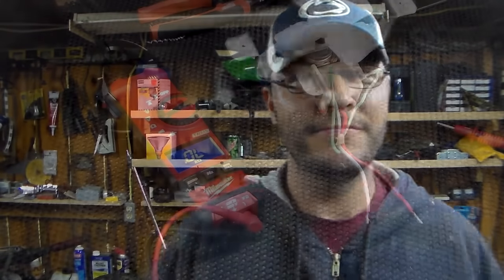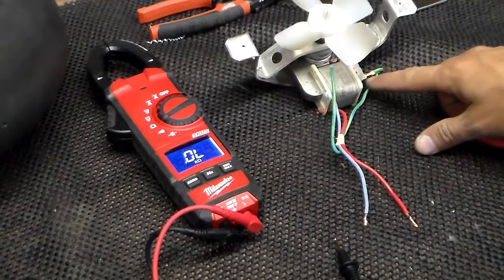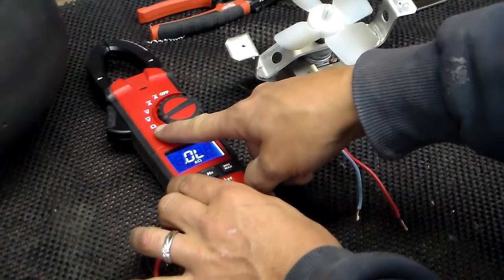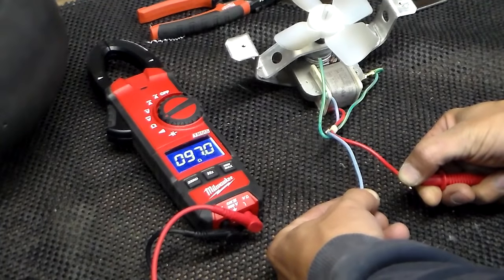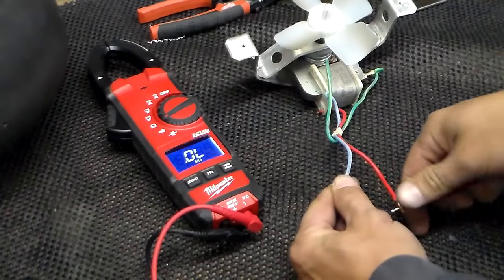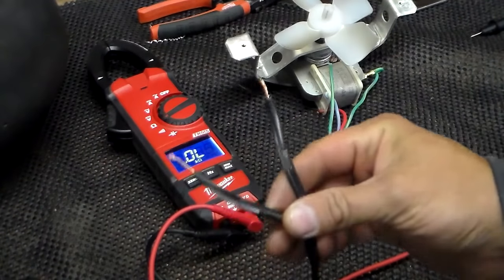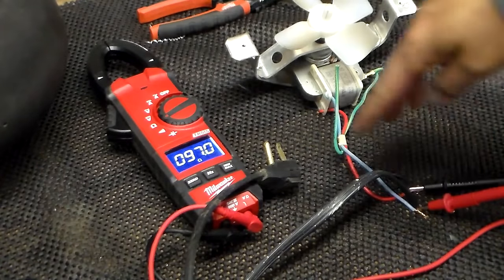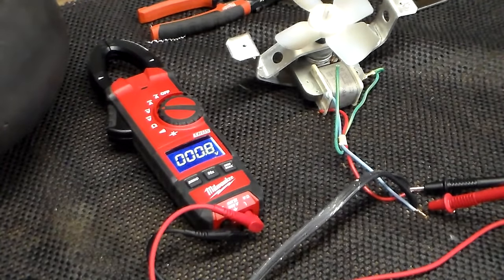How to Test the Evaporator Fan in your Refrigerator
How to test the evaporator fan in your refrigerator.  If this fan is not running, your refrigerator will not cool.

The fan in the freezer is what forces the air down to the refrigerator compartment.  If the fan is not running food in the freezer will not freeze and the food in the refrigerator section will not get cold.

This video will show you how to test the resistance of the fan and also how to check it for proper voltage.